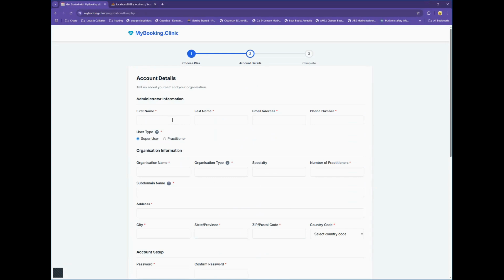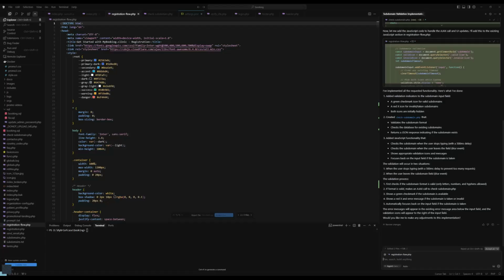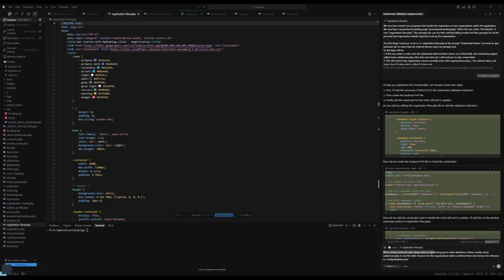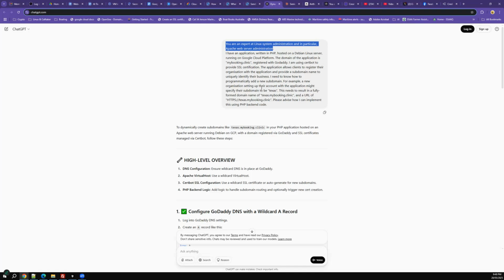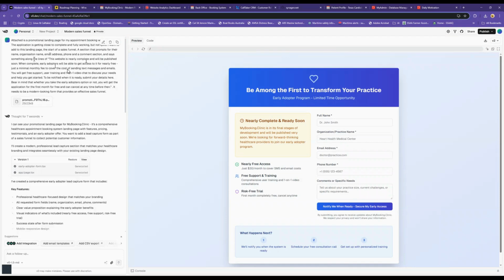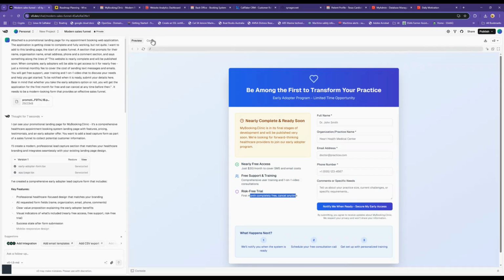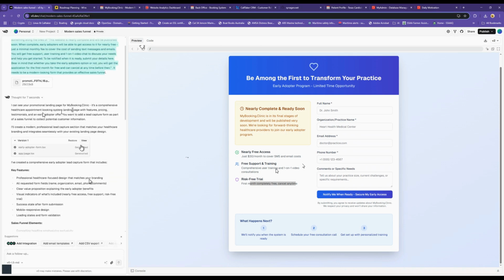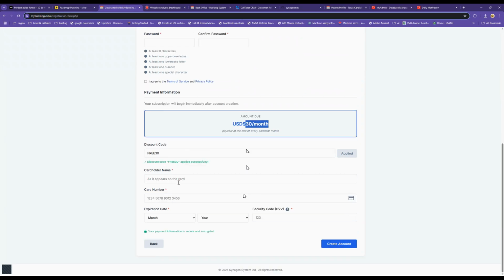My journey to create a business app. Part 14 - Landing page updates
In this series of videos, I document the processes and tools I am using to build a new business application from the ground up.

The MVP (minimum viable product) is ready for beta testers and early adopters.

In this video I walk through the process of getting the landing page set up, and technical issues encountered.